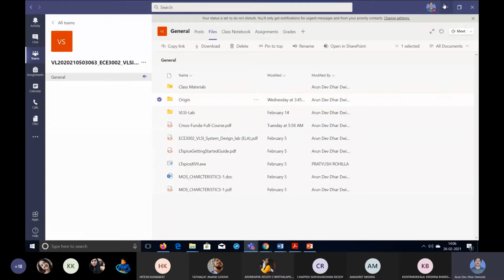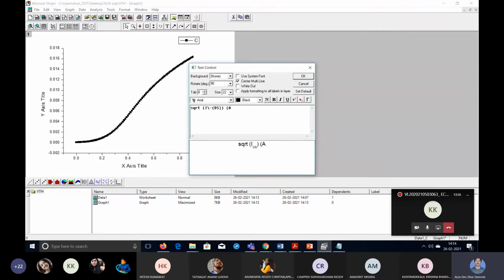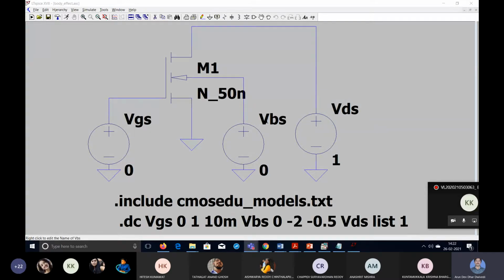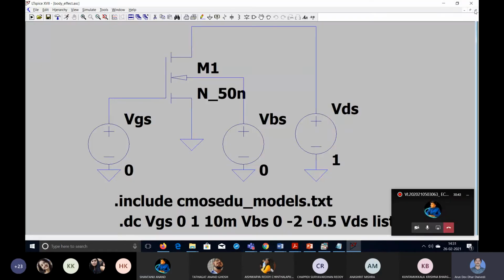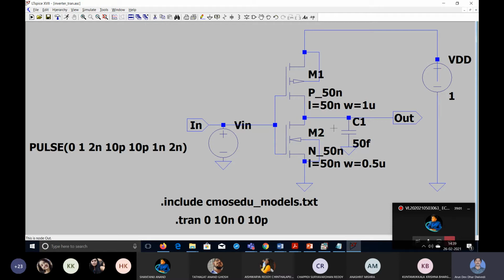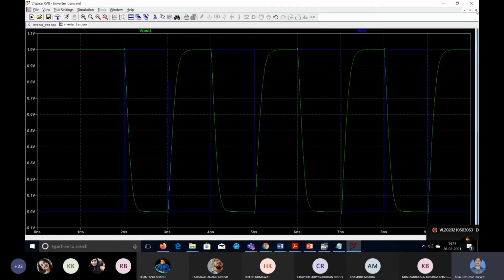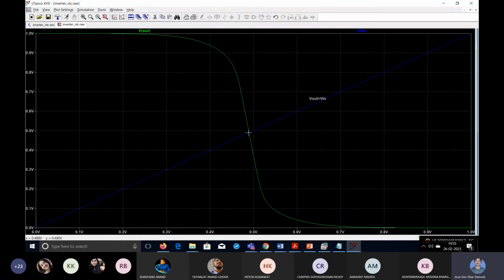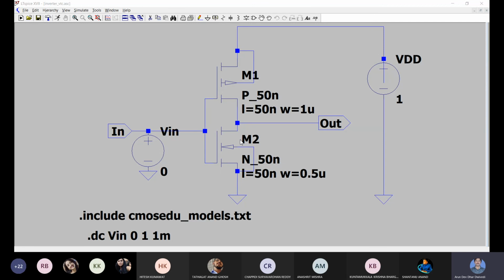VLSI Lab (ECE3002) || Arun Dev Dhar Sir || L55+L56 || 26-02-21 || Body effect on IV Characteristics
Body effect on I-V Characteristics of NMOS and PMOS transistors
CMOS inverter (Voltage transfer characteristics (VTC) plot and Transient characteristics)